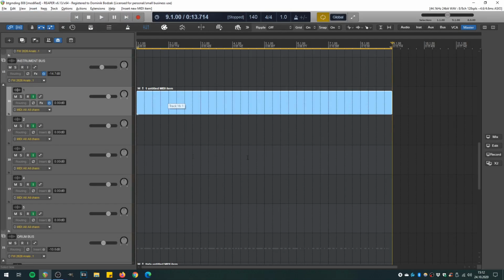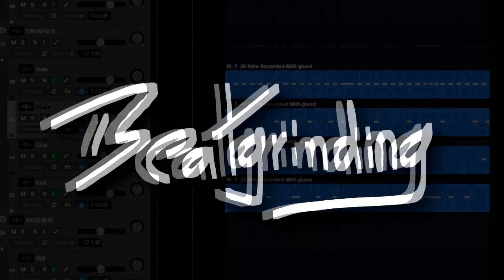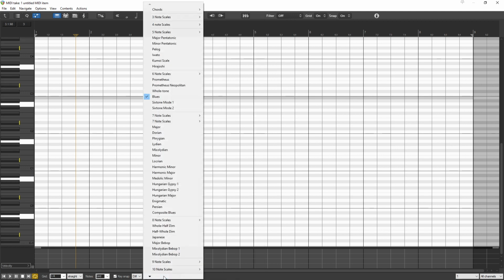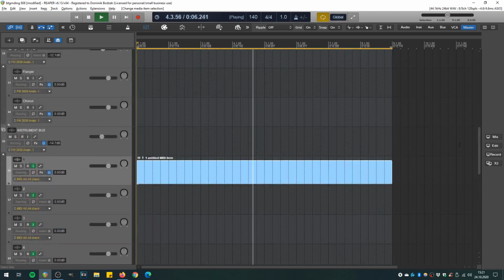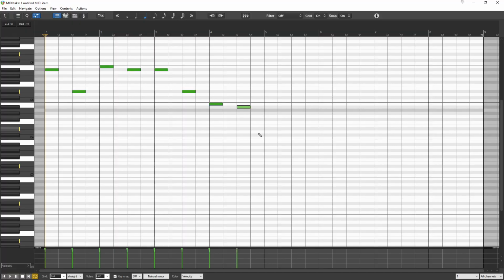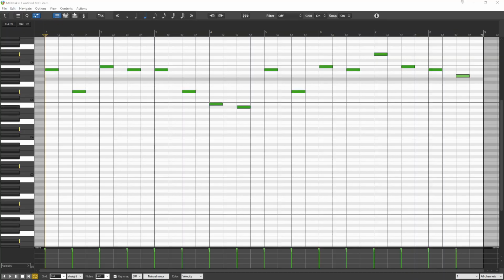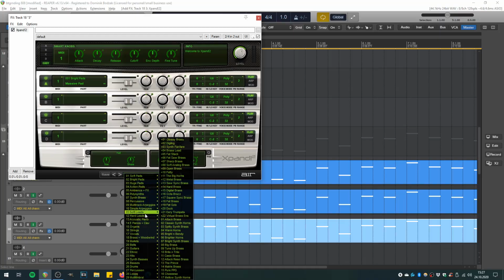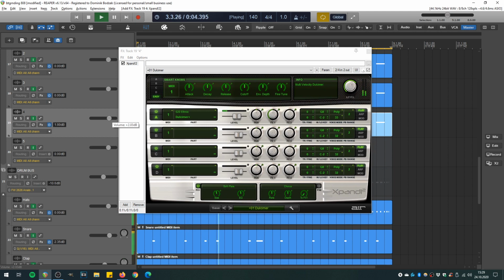How to make SIMPLE MELODIES + get more scales 🎼 | Reaper Beat Making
In this Beatgrinding in Reaper tutorial video I'm going to teach you how to make simple melodies in Reaper using the Key Snap feature, how to load more scales to your MIDI Editor and how to stack the layers to create more interesting and rich soundscapes.

Timestamps:
0:00 Introduction
0:46 MIDI Editor Key Snap
1:39 Getting more scales
3:30 Composing a simple melody
6:27 Layering
8:58 Question time!